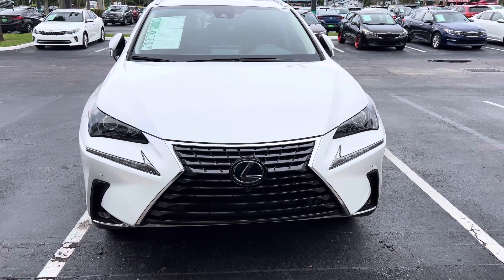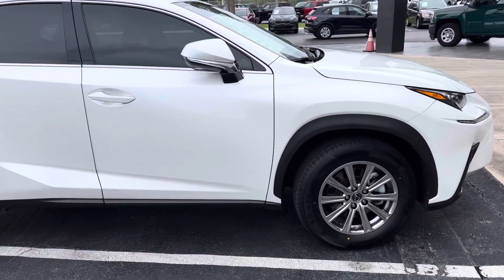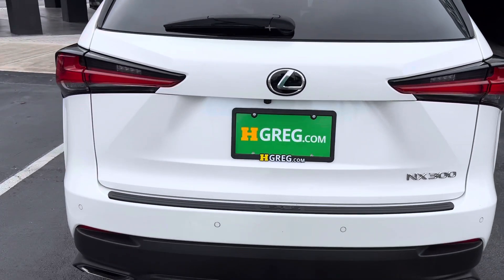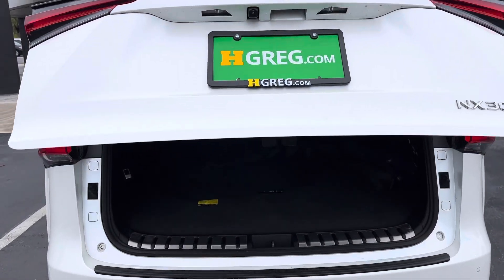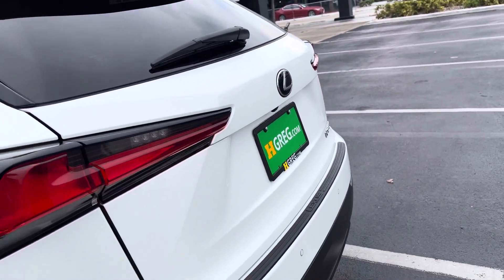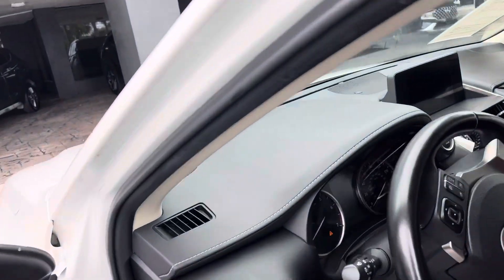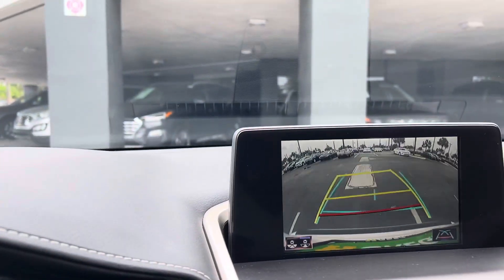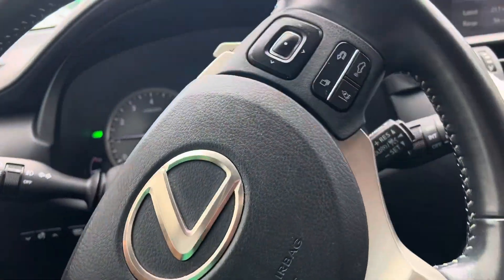2020 Lexus NX-300